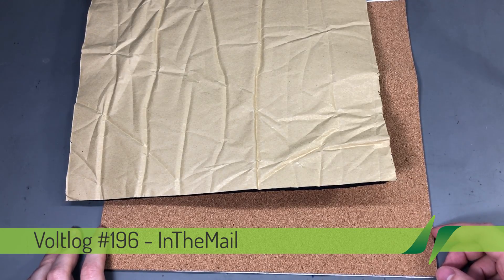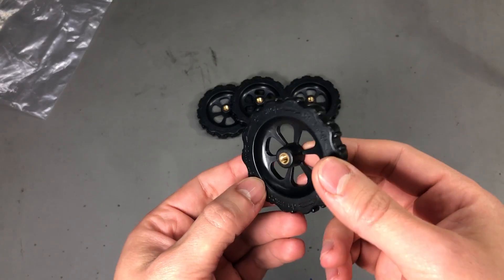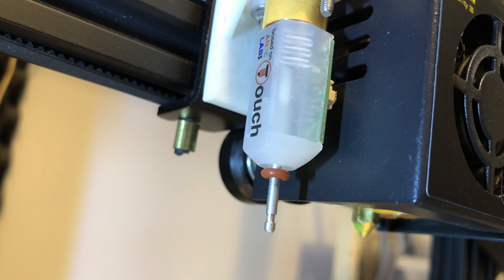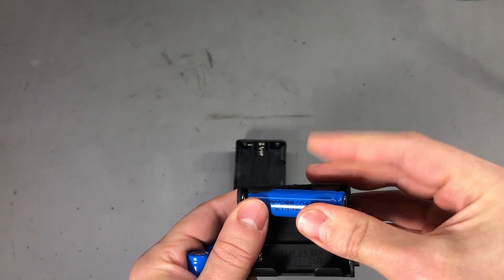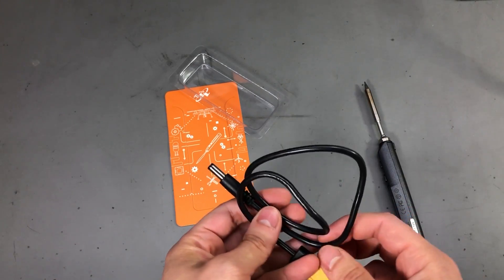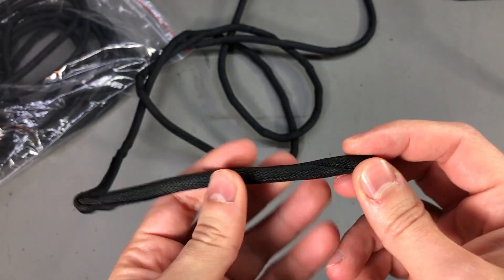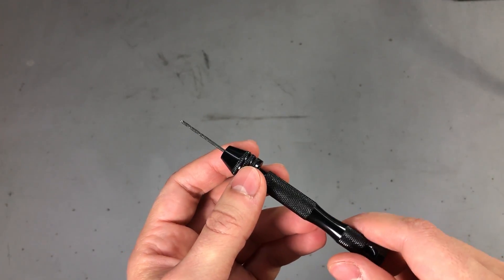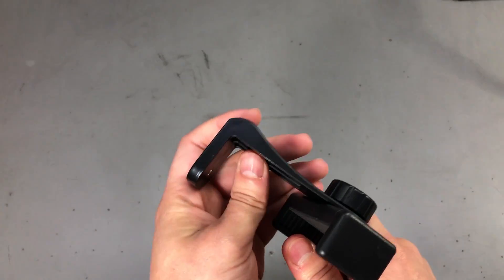Voltlog #196 - InTheMail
Hello everyone and welcome to a new InTheMail the series that will touch both your passion for electronics and your bank account at the same time.

0:05 →Foam thermal insulating sheet
0:20 →Cork thermal insulating sheet
2:31 →CR10 3D Printer bed adjustment knobs
3:29 →Small o-ring 1.8mm ID
5:11 →JST-GH 1.25mm SMD connector & wire
5:53 →18ohm 25W Power Resistor
6:38 →6 cell AA battery socket
7:30 →TS100 Power Cord XT60
9:03 →Braided nylon cable sleeve
13:03 →Small hand drill
14:23 →Mechanic Solder Paste
15:47 →360 Smartphone Mount